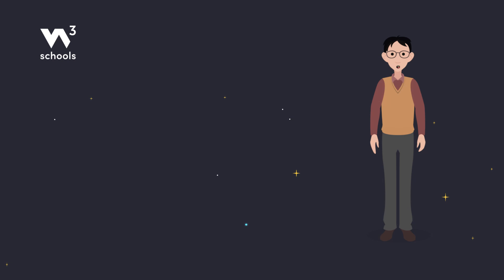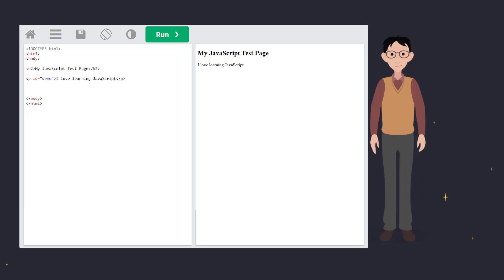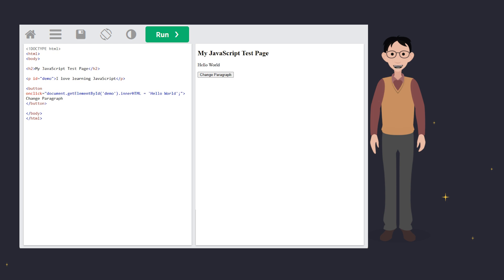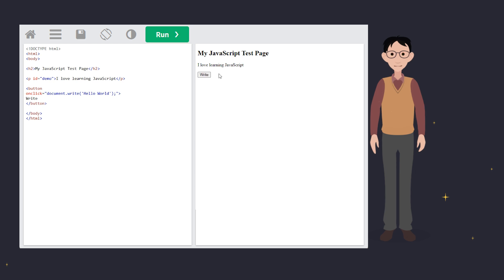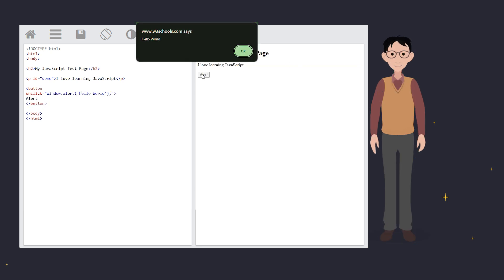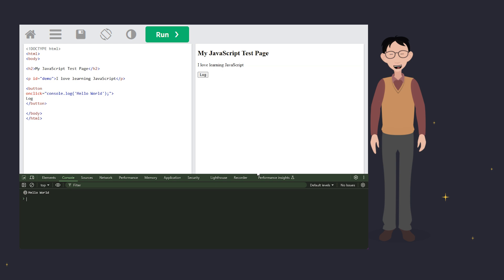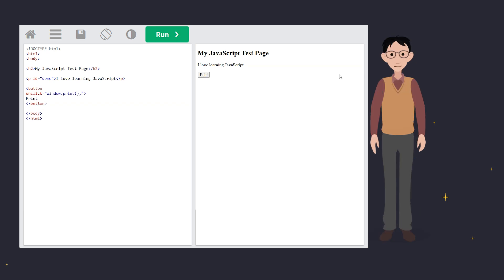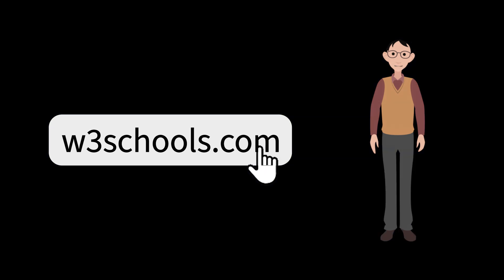JavaScript - Output - W3Schools.com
This video shows how JavaScript displays or "outputs" in HTML and the browser.

Part of a series of video tutorials to learn JavaScript for beginners!

Chapters in this video:
00:00 - What is Output?
00:16 - JavaScript innerHTML()
00:43 - JavaScript document.write()
01:16 - JavaScript alert()
01:35 - JavaScript console.log()
02:03 - JavaScript windows.print()